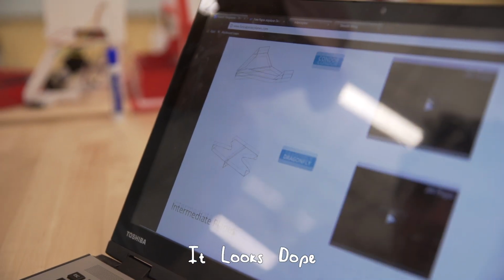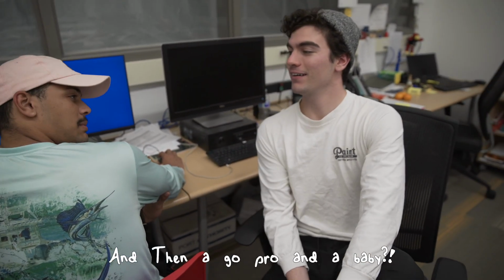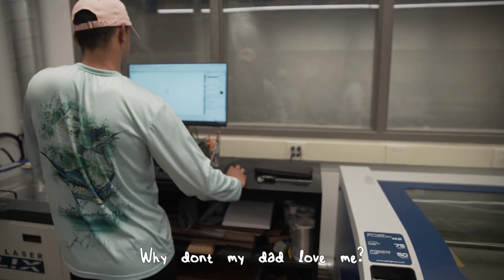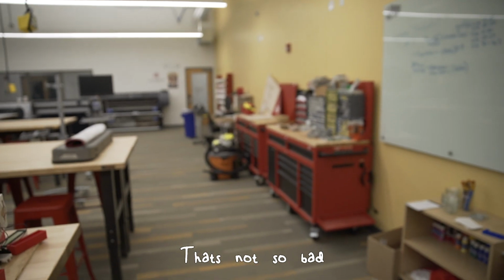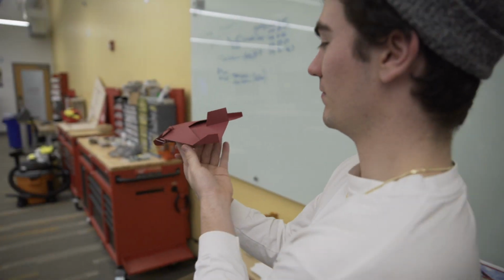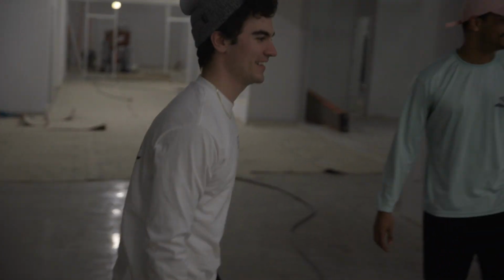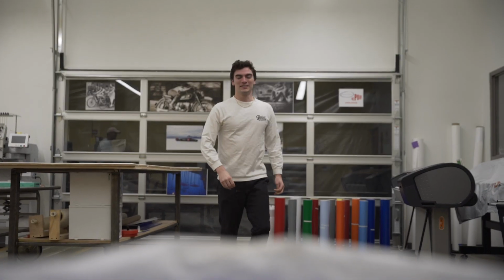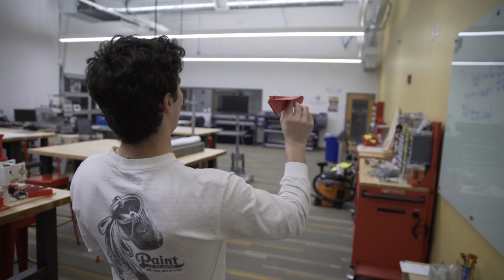Can You Make The Perfect Paper Airplane With a Laser Cutter?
In todays episode we try to use a laser engraver to score the lines to a template of the perfect paper airplane and things go really really well for us.